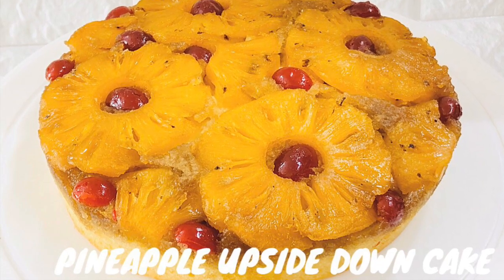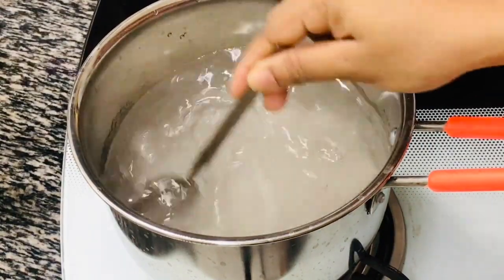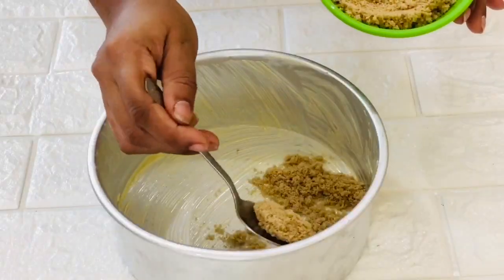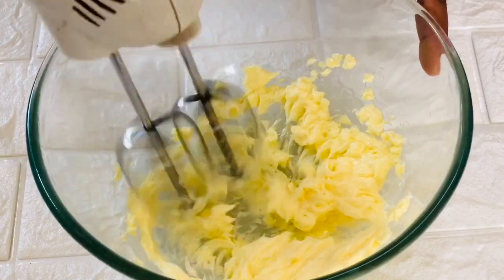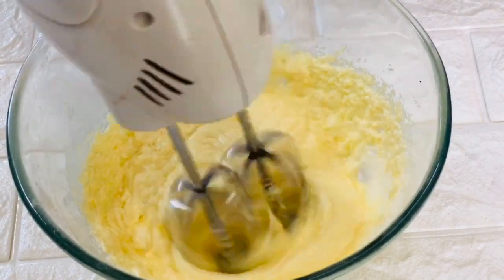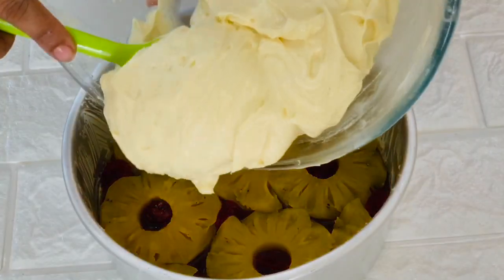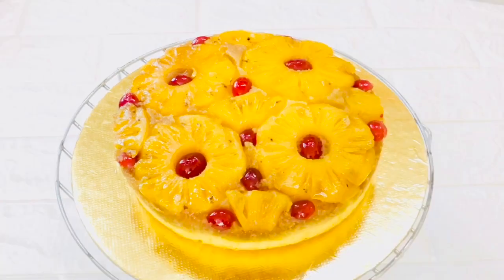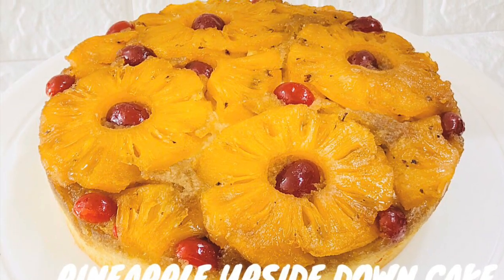Pineapple Upside Down Cake | Pineapple canning recipe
Hi friends,
Here is a recipe of Pineapple Upside Cake ,also in this video you will see how to make can pineapple at home for cakes desserts or salads,